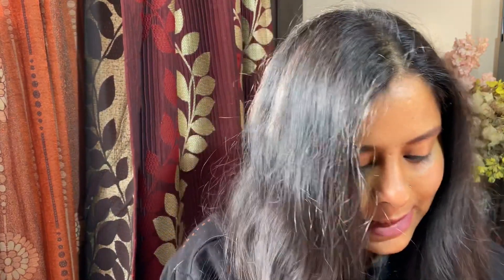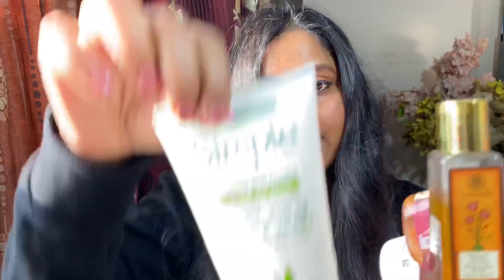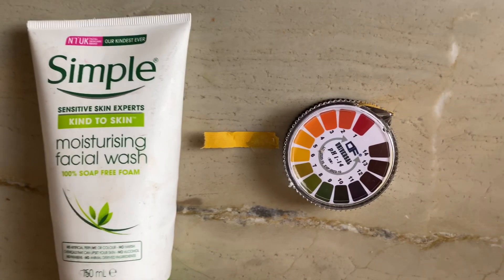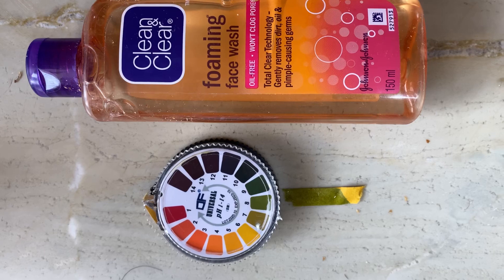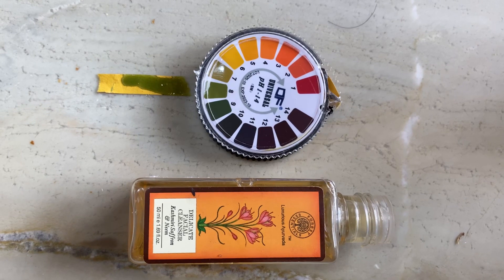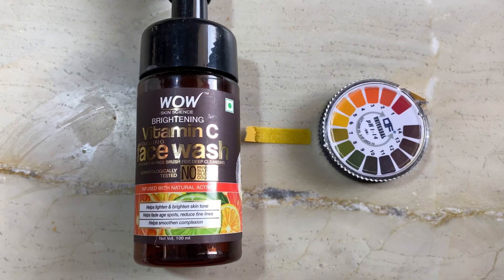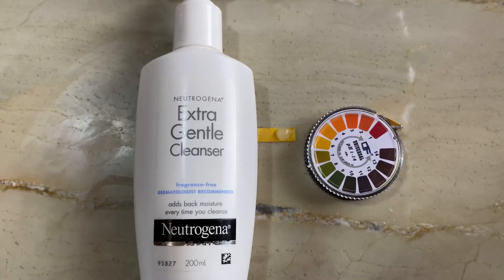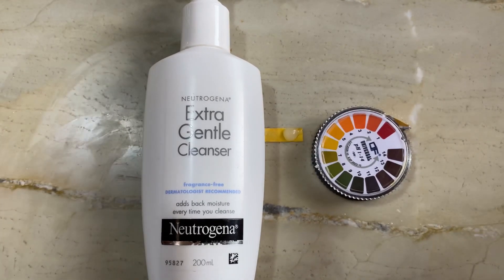TESTING THE pH of FACE-WASHES | Srishti’s Diary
Tea testing the pH of all these face washes

Neutrogena, Cleansing Extra Gentle Cleanser

Wow vitamin C face wash
Moha herbal face wash
Clean and clear face wash
Forest essential Kashmiri saffron face wash